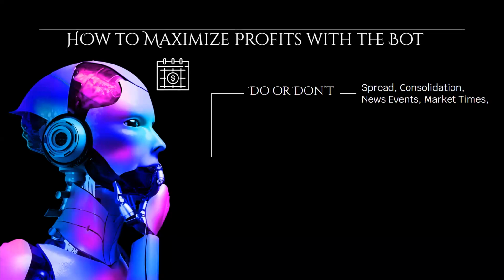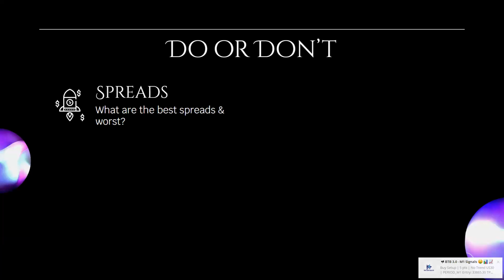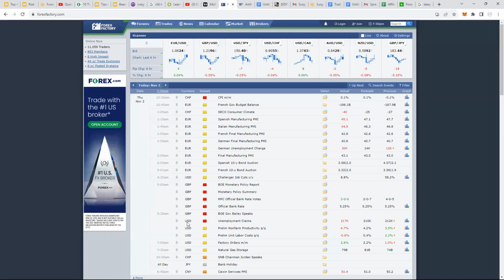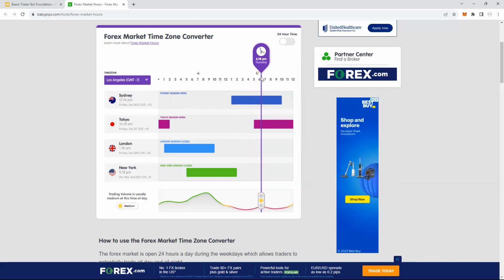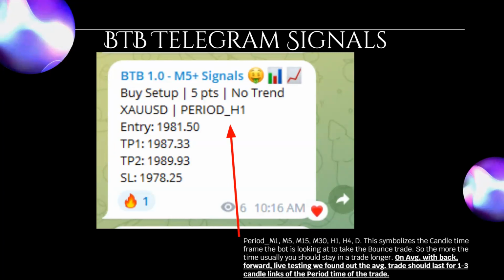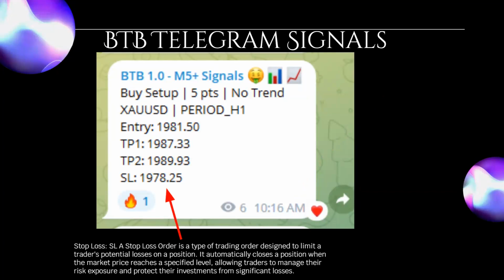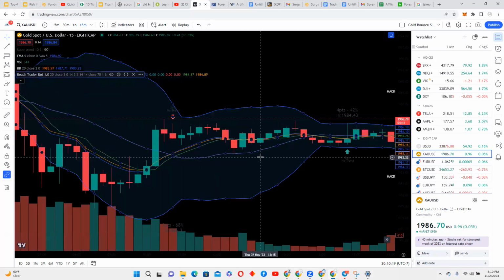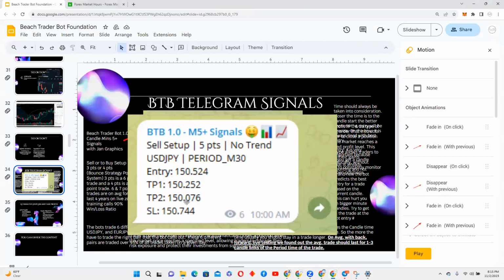Beach Trader Bot Foundations (Part 4)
1. Do & Don'ts
Understanding Spreads, Consolidation, News Events, and Market Times
2. Signals
Understand each part of the Signal coming from Telegram
3. Stop Loss
Set it and forget it?
Look at the market first and decide
Have a set Stop Loss for each pair
4. Take Profit
Set it and forget it TP1 or TP2?
Use bot formula TP1 to take 60% of profits and close out the rest at TP2
Have a set Take Profit for each pair

The Beach Trader Bot is Time Sensitive & Entry Based. The testing of its accuracy is based on getting into the trade at the entry or "close" to the entry that is called out on the telegram trade signal. The bigger the candle and the farther the bot calls out a trade away from the beginning of the candle time, the more it is up to the individual to match up the trade with the entry and the candle length to get the best trade possible.

Beach Trader Master Trader.

Investments in securities, commodities, currencies, derivatives, and other investment options are speculative and involve high degrees of risk. You could lose all or a substantial amount of your investment. You should carefully read all related information regarding any investment and consult with your advisors before investing. The website does not list, and does not purport to detail, the risk factors associated with any investment. The past trading performance of any trading program or instrument discussed herein is not indicative or a guarantee of future results.

We are not a registered broker-dealer or an investment advisor. Just so you know – the services and information we offer do not constitute personal investment advice. No representation is being made that any stock, currency, or commodity will or is likely to achieve trading profits or trading losses, as predictions are distinct from guarantees.

You'll need to trade and take sole responsibility for evaluating all information this website provides and use it at your own risk. We are sending you the trading information we provide as trade assistance only. All trading strategies are used at your own risk. None of the content published on the website constitutes a recommendation that any cryptocurrency (or cryptocurrency token/asset/index), portfolio of cryptocurrencies, transaction, or investment strategy is suitable for any specific person.

The website owner shall not be responsible for and disclaims all liability for any loss, liability, damage (whether direct, indirect, or consequential), personal injury, or expense of any nature whatsoever that may be suffered by you or any third party (including your company), as a result of or which may be attributable, directly or indirectly, to your access and use of the website, any information contained on the website, your or your company’s personal information or material and information transmitted over our system.

We make no guarantees about the accuracy, thoroughness, or quality of the information on this website or any message posted. Some of the information may not be relevant to or compliant with the laws, regulations, or other legal requirements of your country of residence. It is your responsibility to figure out whether, how, and to what extent your intended use of the services and website will be technically and legally possible in the areas where you intend to use them. Please verify any information before using it for any personal, financial, or business purpose. The website content and the services may be modified at any time by us without any notice or reason, and we will have no obligation to let you know of any corrections or changes to any website content.

The information contained in the website is not intended to provide legal, accounting, tax, or specific investment advice. If such advice is required, the services of a competent professional advisor should be sought.